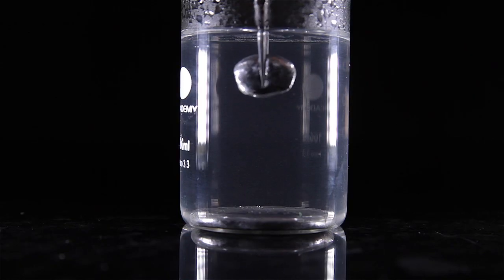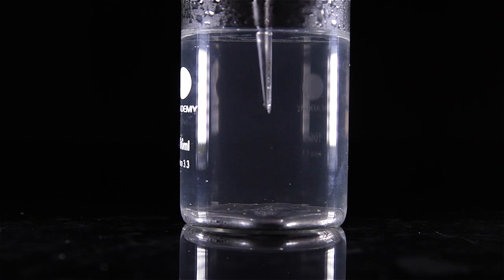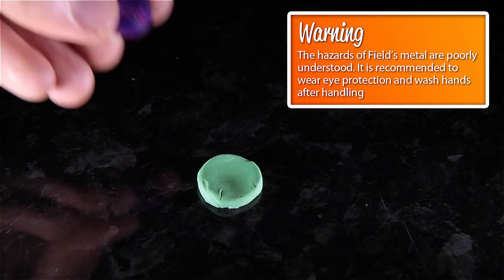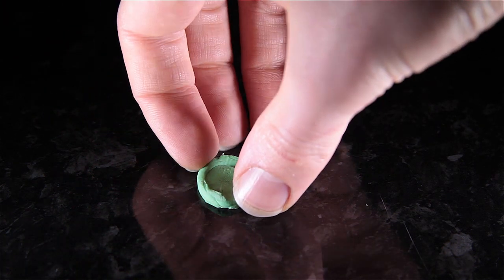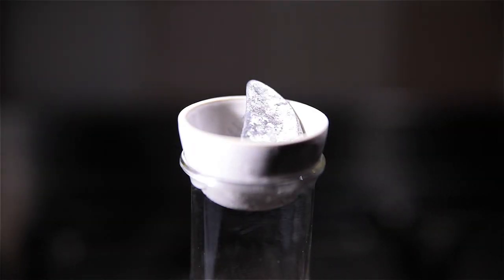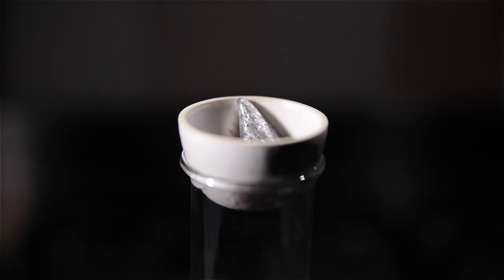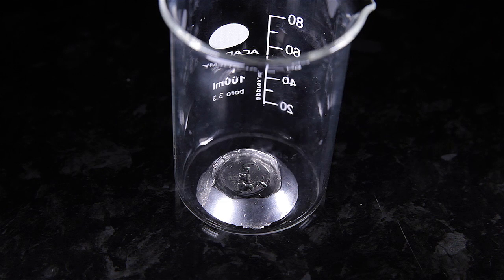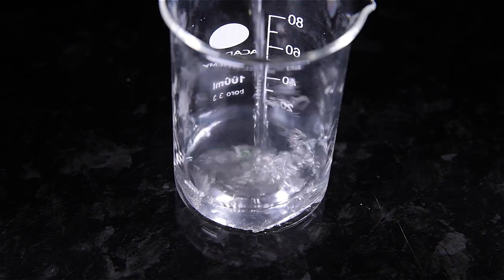Magic metal - fusible alloys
Field's metal is an alloy which melts at a low temperature. This demonstration shows how mixing metals together can alter their properties, fine-tuning them to a specific application.

Find out how to perform this demonstration in Education in Chemistry magazine